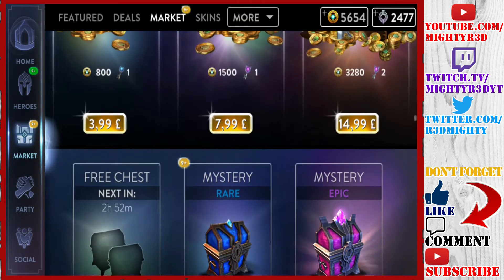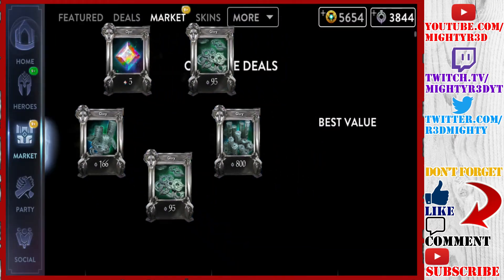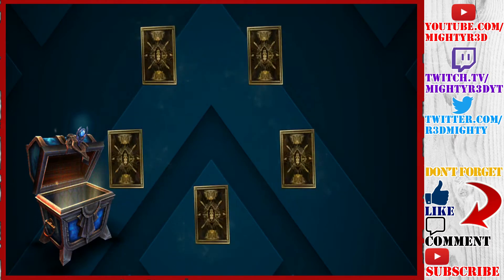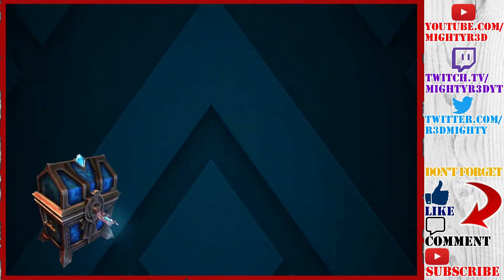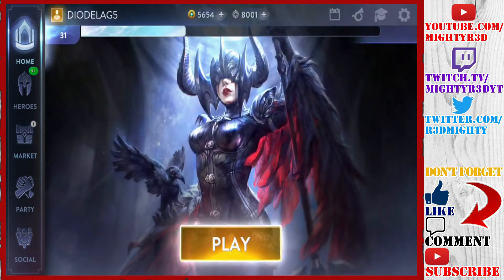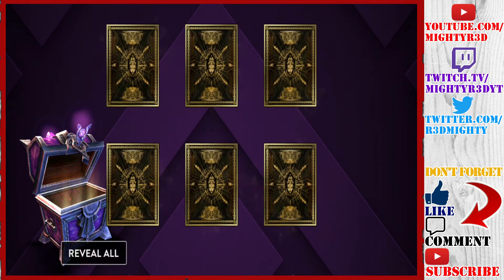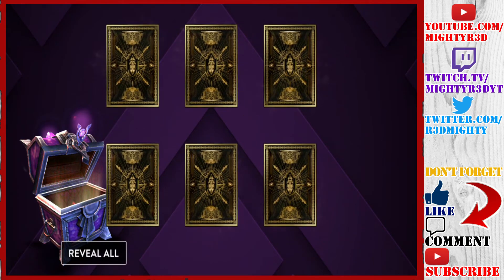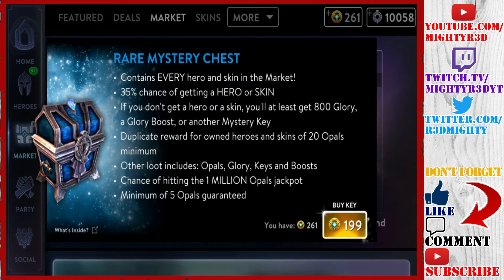MEGA CHEST OPENING 18 KEYS + 5600ICE-VainGlory-Update 3.0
Hello Everyone I am Back With More Vainglory This Time With An Amazing Video Where We Will Be Opening A LOT OF CHESTS-
LINKS TO SUPPORT & STAY UPDATED ON CHANNEL